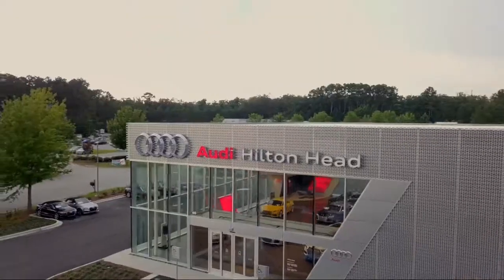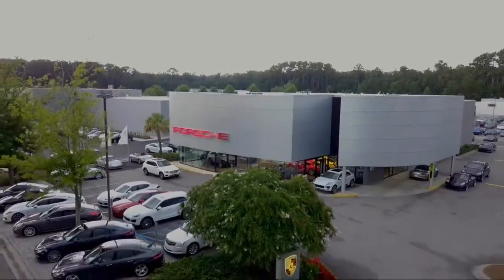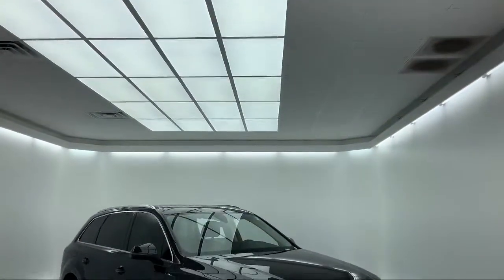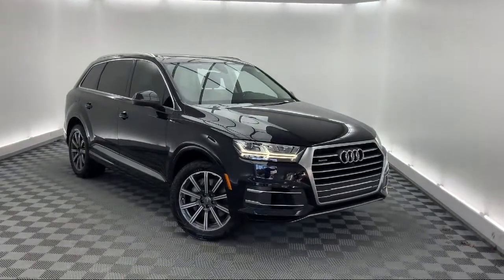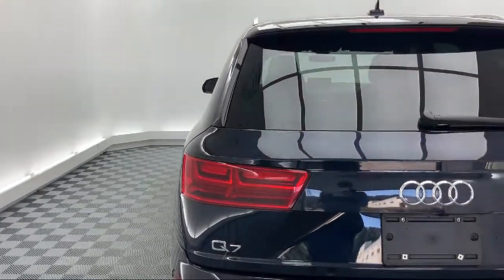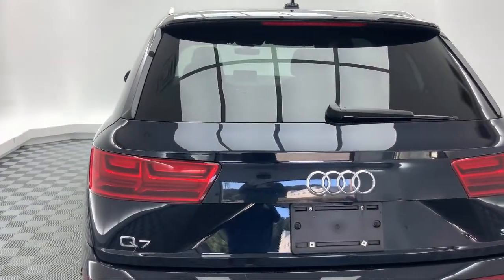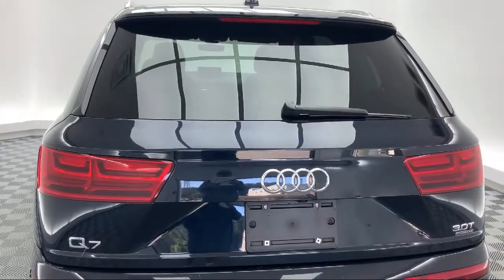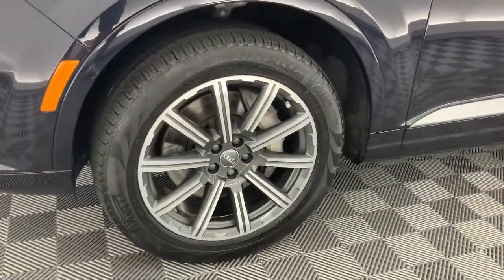2017 Audi Q7 3.0 TDI Premium Plus Sport Utility Savannah Hilton Head Beaufort Bluffton Pooler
2017 Audi Q7 3.0 TDI Premium Plus Sport Utility Stock Number: HT026318 Vin:WA1LAAF71HD026318.

51 Auto Mall Blvd Suite A